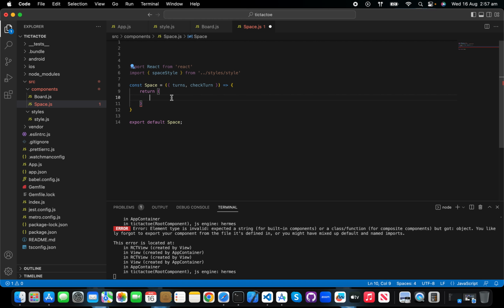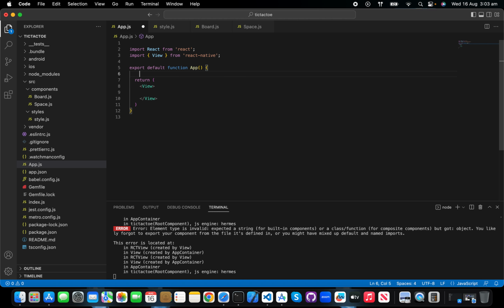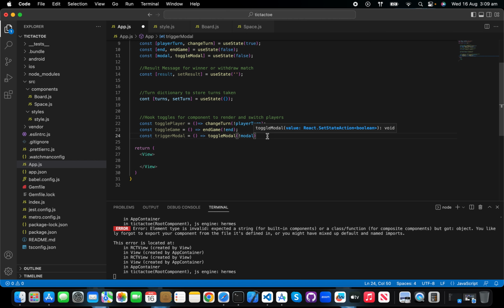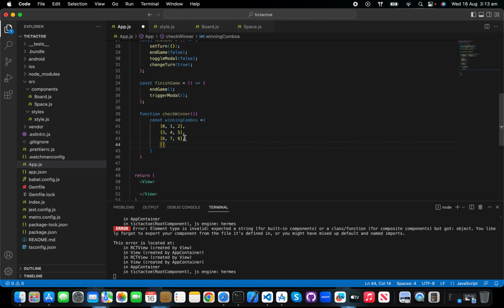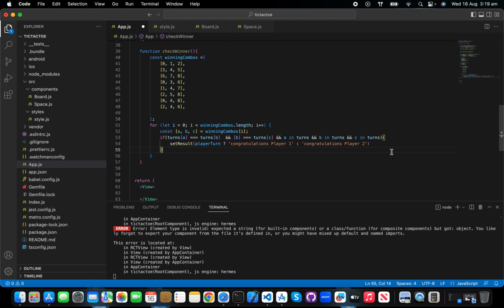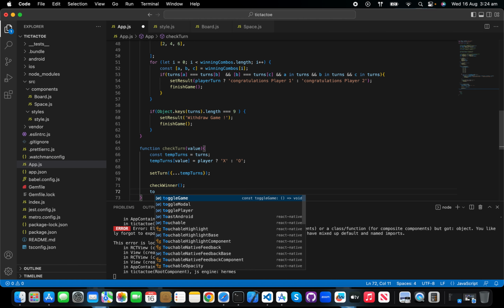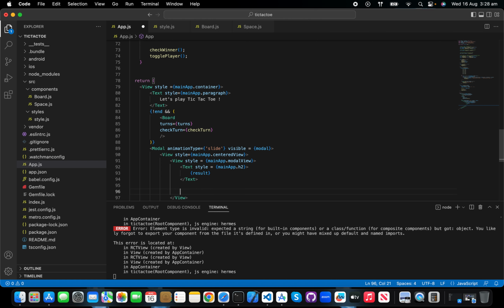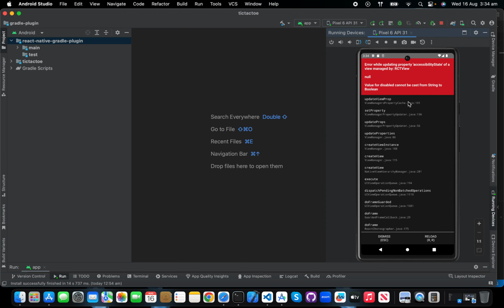React native crash course 2023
Tic tac toe app
react native game
tic-tac-toe game in react native 2023
styling like pro

how to make game in react native

React Native Crash Course - Latest 2023

After the completion of this course you will be able to develop small apps and can start selling on fiver or upwork.

RoadMap of the Course:
1) Environment Setup
2) Launch app on iOS and android both
3) Designing Tic Tac toe app
4) Designing Money converter App
5) Designing login , signup and forget Password screens
6) Configuration of apps with firebase ( backend )

react native app designing
iOS and android app development
React native games
money converter app